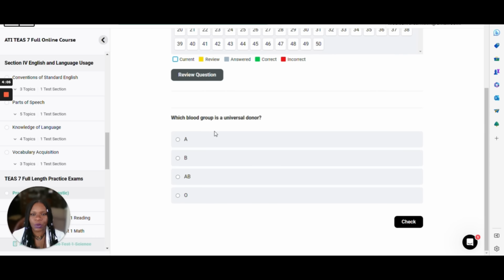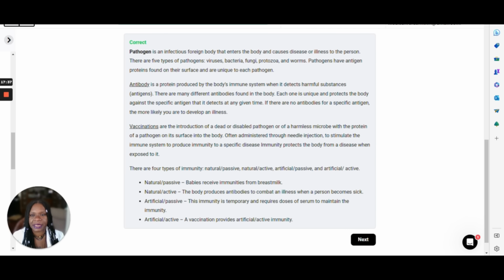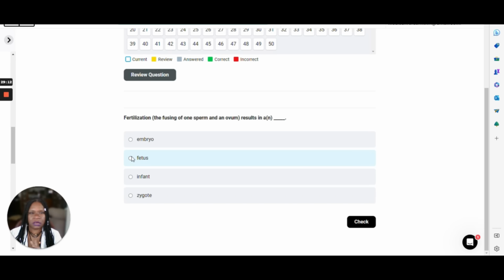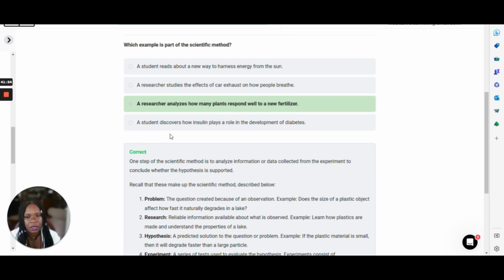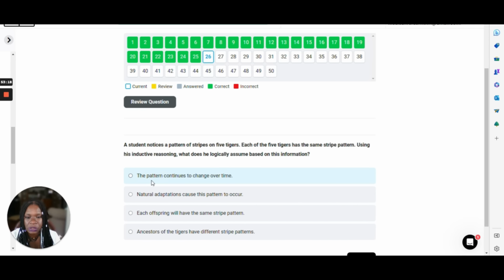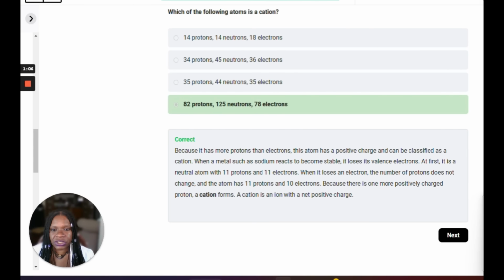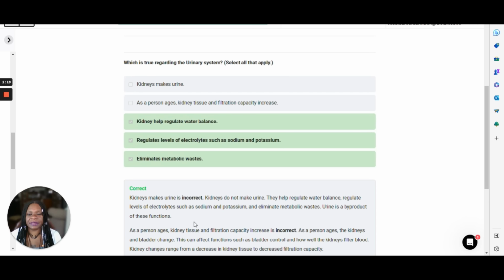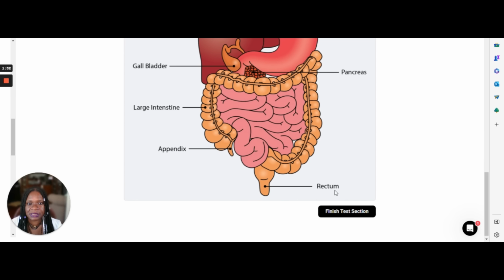TEAS 7 Science Practice Test 2024 | ALL Questions Explained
This TEAS 7 Science Practice Test 2023 is similar to the real ATI TEAS 7 Science exam. Nurse Lemetria reviews every TEAS 7 Science question on this practice test. This is a very in-depth ATI TEAS 7 Science Review, which reviews A&P, biology, and chemistry just like the real exam.

Keep studying!